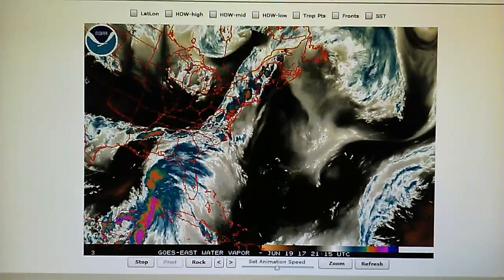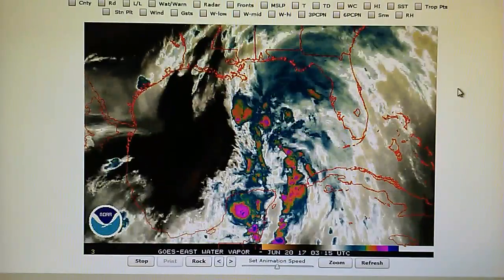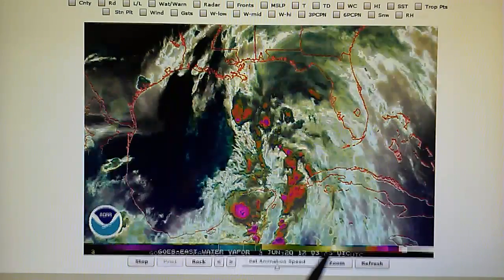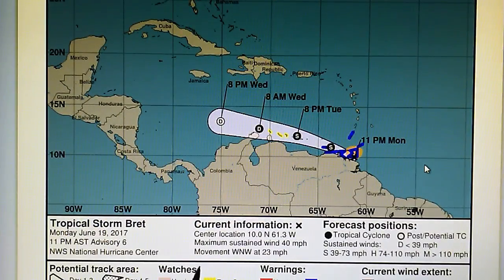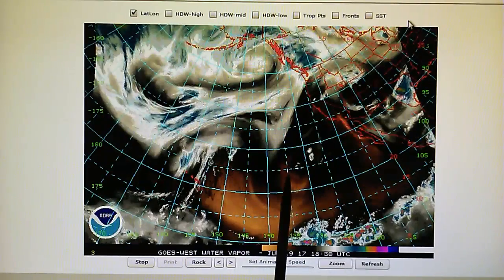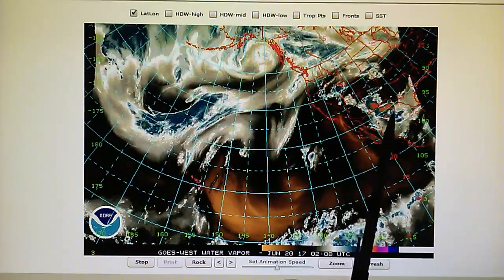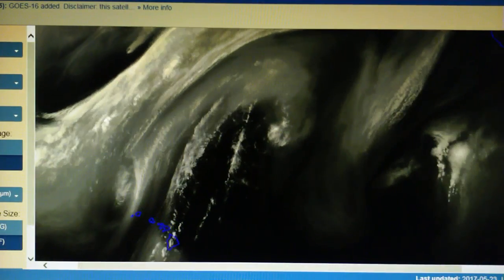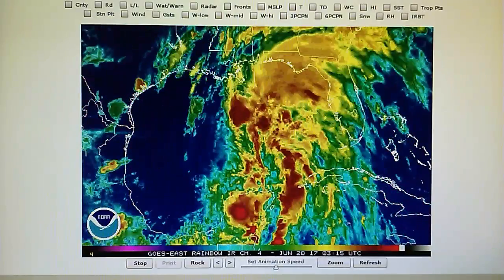6-19-2017; Hurricane Developing in Gulf of Mexico; Giant Vortex Adjacent to Hurricane; T.S. Bret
(Mon.) Tropical Storm Bret has formed in the Caribbean over the Yucatan peninsula and is scheduled to move West toward Central America over the next three days.  A tropical depression with 80% chance of hurricane formation is being targeted with microwave and we see that by the end of the loop, the counterclockwise rotation has been stopped and a dark area opens up where the heated descending air disrupts the center of the weather system.  Just to the Northwest of the developing hurricane is a much larger and more vigorous spinning low pressure vortex which is not shown on the hurricane map although it has the full attention of a microwave transmitter which is attempting to stop watervapor from flowing toward its vortex / center.  This same transmitter is also preventing the merging of these two low pressure areas in the Gulf.  Notice the dark area just West of Tropical Depression #3 which is an installed high pressure zone to prevent merging.

On the East Pacific we see that the upper level low pressure system located off the California coast is actually moving WEST!  The same thing is happening with the upper level low pressure system that was over the Hawaiian islands a couple of days ago - this system is also slowly moving West.  This is obviously not normal, and all of the so-called meteorologists reporting the weather on television should be reporting these important details about our weather because these details prove quite easily that CO2 emissions have nothing to do the weather manipulation being documented on this channel.  Both of these upper level low pressure systems in the East and Central Pacific are being pushed West with high pressure in order to deal with thunderstorm development in the West and in the Southcentral States.  Also notice a portion of the Jet Stream flow walling up near the upper level low nearest California.  No Jet Stream moisture is being allowed into the vortex of that low pressure system because of a blockade installed preventing it.